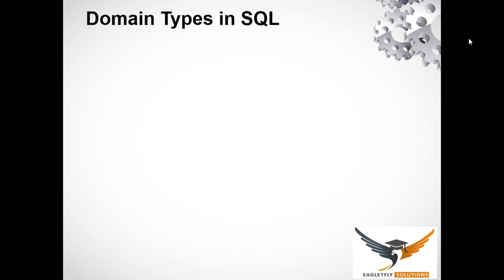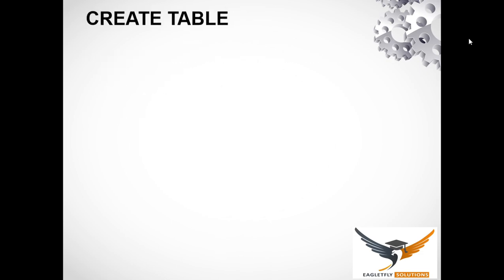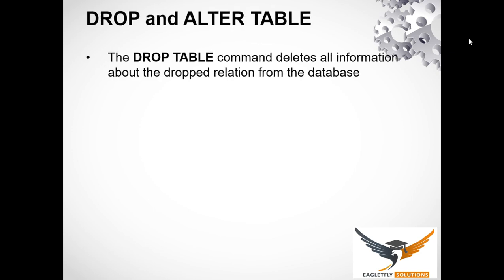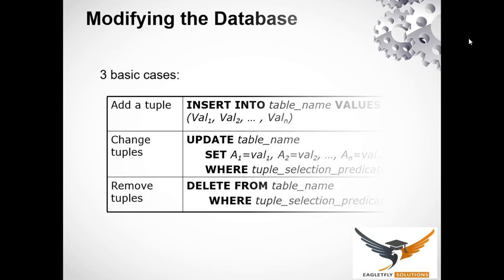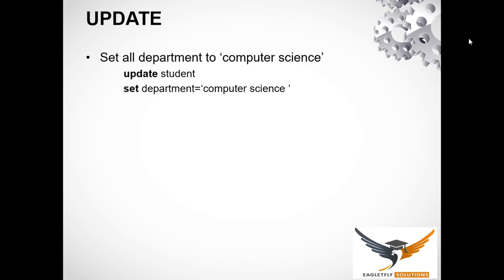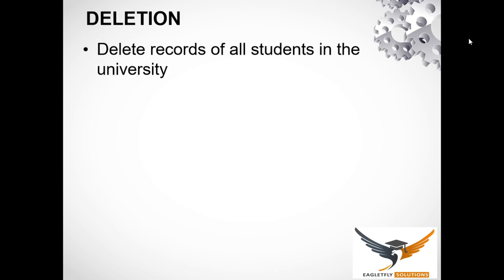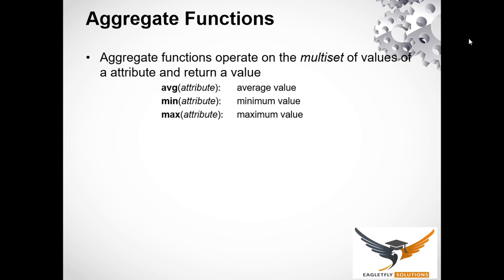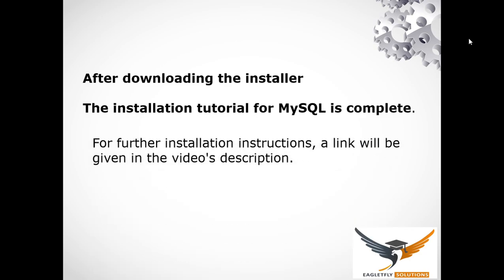What is MySQL?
Learn MySQL with Eagletfly Solutions.
By Rajat Arora!